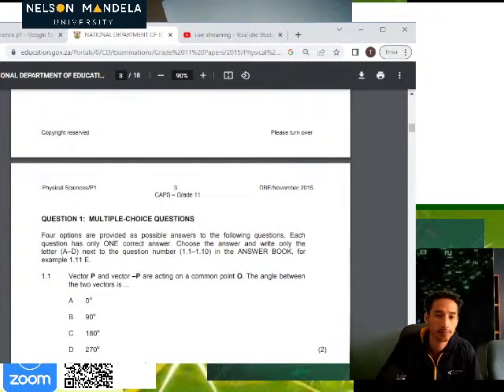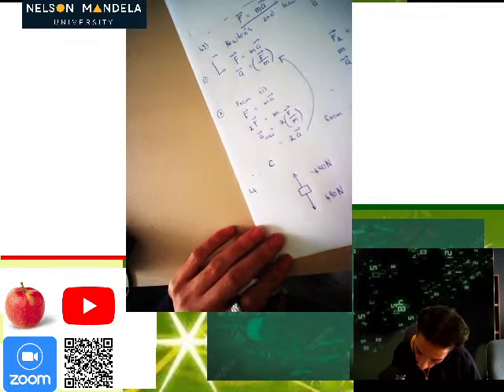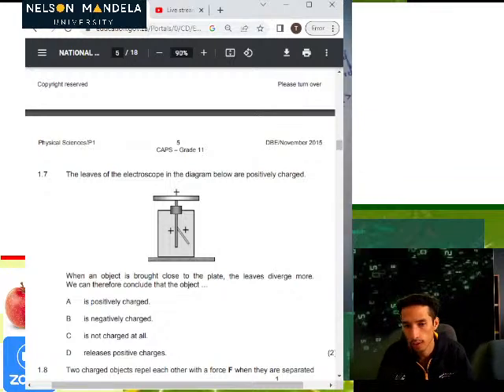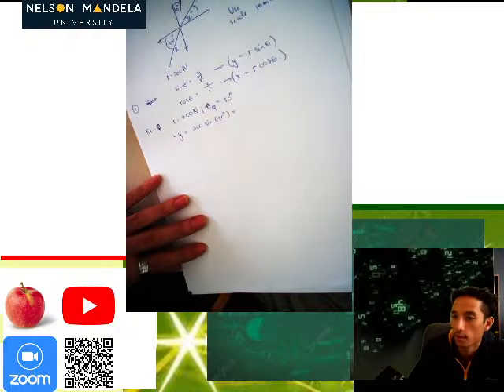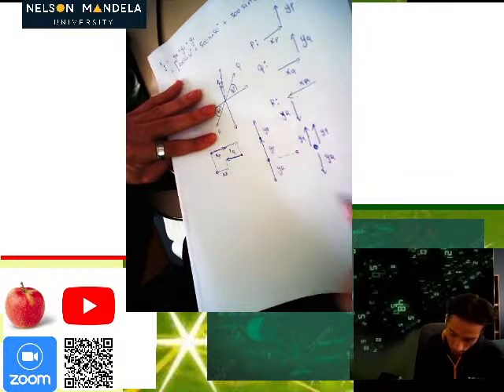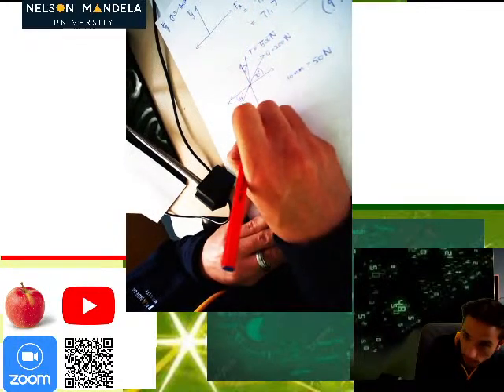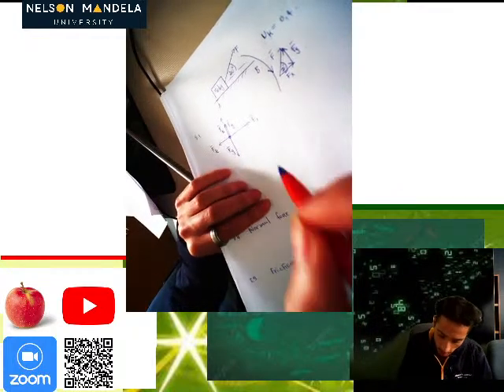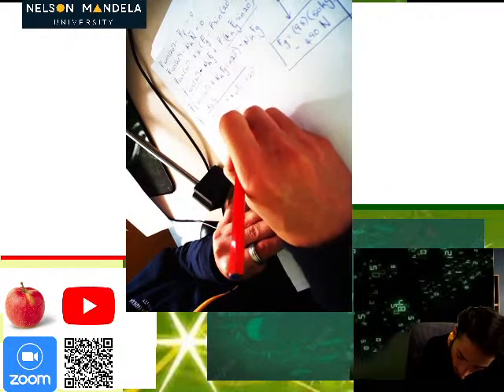Physics Paper 1-Part 1 2015(DOE SA)..A